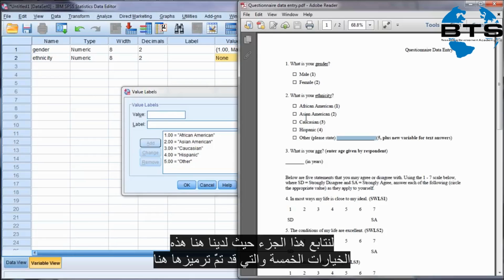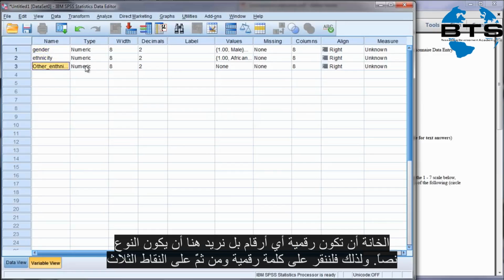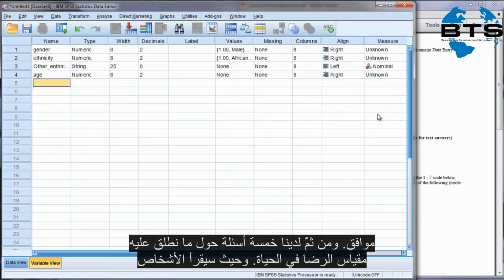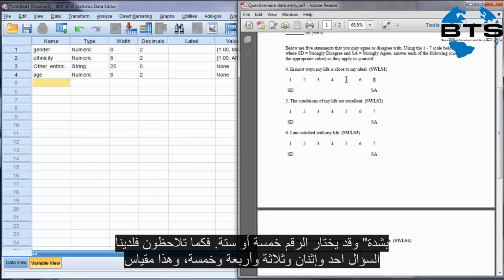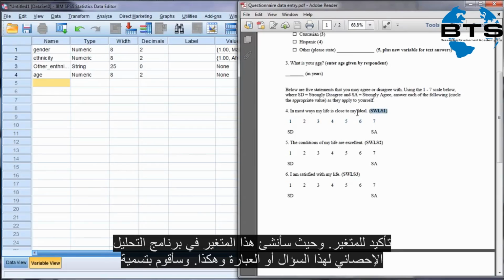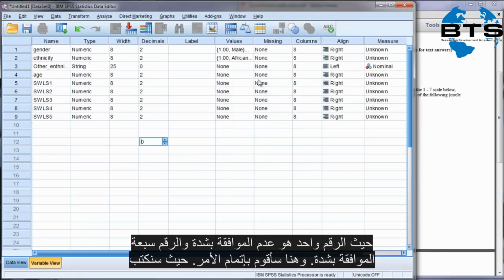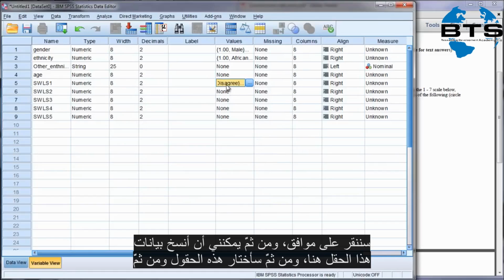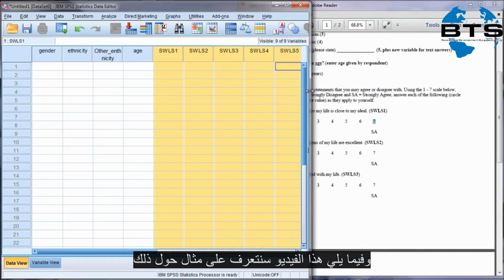إدخال بيانات الإستبيان لبرنامج التحليل الإحصائي الجزء الثاني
سنتابع في فيديو اليوم كيفية إدخال بيانات الإستبيان إلى  برنامج التحليل الإحصائي، حيث سنتعرف على كيفية إدخال المتغيرات والقيم لكل منها إن كانت نصاً أو أرقاماً وإن كانت سلسلة وغيرها من المقاييس المختلفة

للمساعدة في خدمة التحليل الإحصائي spss تواصل عبر الرابط التالي

كيفية إدخال بيانات الإستبيان لبرنامج التحليل الإحصائي الجزء الأول

مقدمة للمبتدئين في برنامج التحليل الإحصائي

✬ الموقع الرسمي ✬